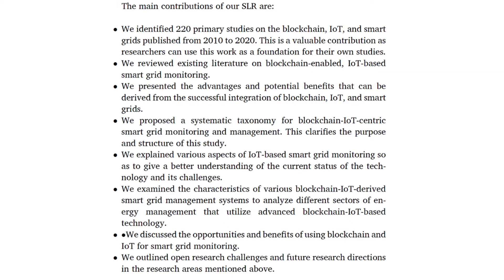How do I write the main contribution of Systematic Literature Review Paper| Part 2 AProf Vidy Potdar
In this video, I have shared the answers to task 19 of the Task of the Day Series.

In Task 19 I asked you to complete two things i.e.
1. Read the 3rd and 4th SLR papers and study their Contribution section
2. Write one or two sentences that outline one contribution of your SLR paper

Watch the complete video to get the answer.

About Task of the Day Series

Writing a systematic literature review (SLR) paper or writing a research paper for publication involves similar steps. In this video series "Task of the Day", you will learn how to write your first research paper or systematic literature review paper. Not only that, you will learn how to publish a literature review or a systematic literature review paper by following step-by-step instructions. If you complete these daily tasks you will progress with your Ph.D. research. Remember a small number of writings daily will help you to succeed.